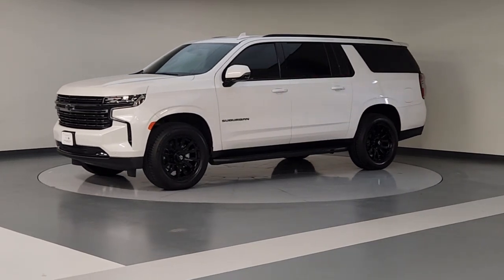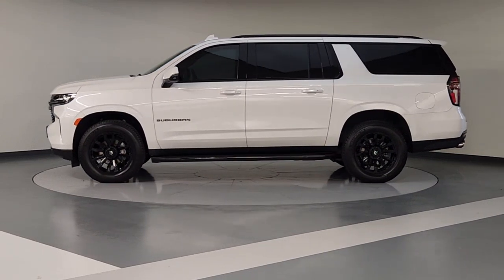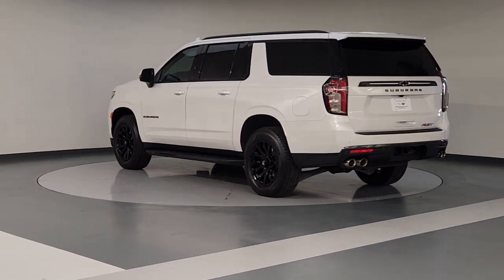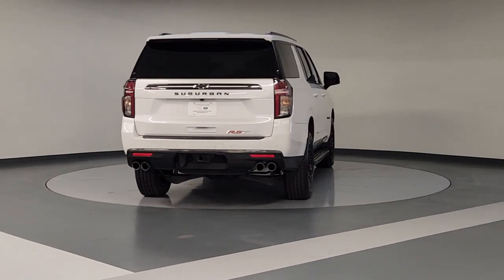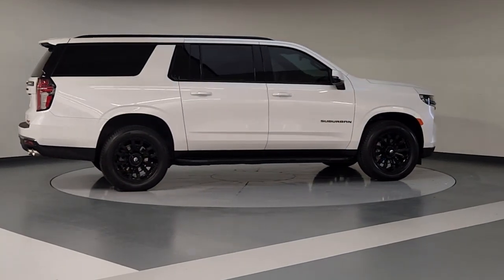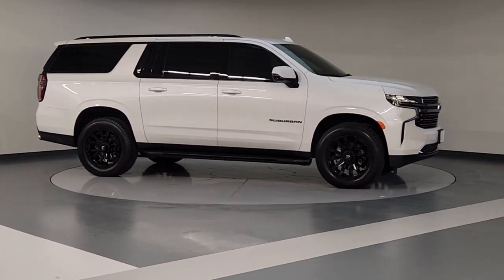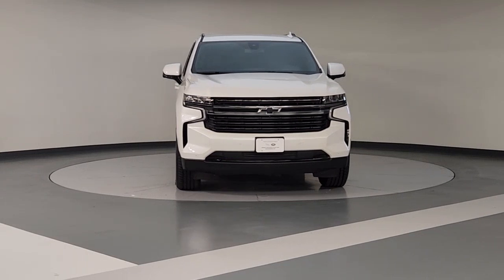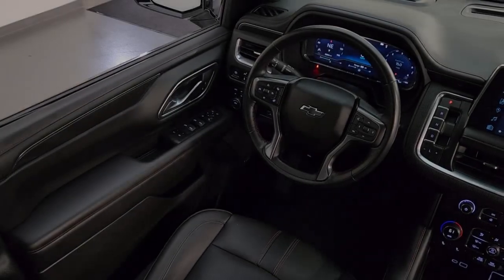2022 Chevrolet Suburban Friendswood, Pearland, Houston, Pasadena, League City P2211024A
Iridescent Pearl Tricoat Used 2022 Chevrolet Suburban RST available in 17970 Gulf Freeway, Friendswood, Texas at Land Rover Clear Lake. Servicing the Friendswood, Pearland, Houston, Pasadena, League City, TX area.

FACTORY CHEVROLET WARRANTY!! CLEAN CARFAX!! RST--EDITION FEATURING NAVIGATION SPORT PERFORMANCE PACKAGE LUXURY PACKAGE MAX TRAILERING PACKAGE 2ND ROW BUCKET SEATS 22-INCH BRIGHT-MACJINED BLACK WHEELS BOSE STEREO SYSTEM HANDS-FEE POWER LIFT GATE LANE KEEP ASSIST W/LANE DEPARTURE WARNING FOLLOWING DISTANCE INDICATOR FRONT AND REAR PARK ASSIST AND MUCH MORE!! Stop in and test drive this Chevrolet Suburban today! Clean CARFAX. Iridescent Pearl Tricoat 2022 Chevrolet Suburban RST RST 4WD 10-Speed Automatic with Overdrive EcoTec3 6.2L V8 10-Way Power Driver & Passenger Seat Adjusters 2nd Row Pwr Release 60/40 Split-Folding Bench Seat 2-Speed Active Electronic AutoTrac Transfer Case 3rd Row 60/40 Power-Folding Split-Bench 3rd row seats: split-bench 4-Wheel Disc Brakes 9 Speakers ABS brakes Advanced Trailering Package Air Conditioning Alloy wheels Apple CarPlay/Android Auto Auto High-beam Headlights Auto-Dimming Inside Rear-View Mirror Automatic Stop/Start Automatic temperature control Bose 9-Speaker Stereo Audio System Feature Brake assist Bright Front & Rear Door Sill Plates Bumpers: body-color Color-Keyed Carpeting Floor Covering Driver & Front Outboard Passenger Airbags Driver Alert Package Driver vanity mirror Dual Exhaust System Dual front side impact airbags Electronic Stability Control Enhanced Driver Information Center Extra Capacity Cooling System Floor Console Floor Console w/Storage Area Front & Rear Park Assist Front Bucket Seats Front dual zone A/C Fully automatic headlights Garage door transmitter Hands-Free Rear Power Programmable Liftgate HD Surround Vision Heated 2nd Row Outboard Seats Heated Driver & Front Passenger Seats Heated front seats Heated Steering Wheel Hitch Guidance w/Hitch View Illuminated entry Infotainment Display Integrated Trailer Brake Controller Lane Change Alert w/Side Blind Zone Alert Leather-Wrapped Steering Wheel LED Daytime Running Lamps License Plate Front Mounting Package Luxury Package Magnetic Ride Control Suspension Max Trailering Package Memory seat Memory Settings Memory Settings For Driver Navigation System Outside Heated Power-Adjustable Mirrors Outside temperature display Overhead airbag Panic alarm Passenger vanity mirror Perforated Leather Seating Surfaces Power door mirrors Power driver seat Power Liftgate Power passenger seat Power Release 2nd Row Bucket Seats Power Tilt & Telescopic Steering Column Preferred Equipment Group 1SP Premium audio system: Chevrolet Infotainment 3 Premium Premium Smooth Ride Suspension Radio: Chevrolet Infotainment 3 Premium System Rain sensing wipers Rear air conditioning Rear Cross Traffic Alert Rear Pedestrian Alert Rear seat center armrest Rear window wiper Remote keyless entry Remote Start Roof rack: rails only Security system SiriusXM Radio w/360L Smart Trailer Integration Indicator Speed control Spoiler Sport Performance Package Start/Stop System Disable Button Steering wheel mounted audio controls Tachometer Telescoping steering wheel Tilt steering wheel Universal Home Remote Variably intermittent wipers Wheel Locks (Set of 4) (LPO) Wheels: 22 x 9 Bright Machined Wireless Charging.brbrbrAt Jaguar Land Rover Clear Lake we pride ourselves in providing a transparent time-saving and customized car buying experience. Shop our new certified and pre-owned vehicles from the convenience of your home. Even get a trade-in value without stopping into the dealership. Conveniently located in Friendswood on the Gulf Fwy just minutes from Houston Clear Lake Pasadenaand other areas around Friendswood. While we make every effort to ensure the accuracy of vehicle information and pricing absolute accuracy cannot be guaranteed. Information subject to change; for current information on this particular vehicle please contact our staff.
Navigation System|Advanced Trailering Package|Driver Alert Package|License Plate Front Mounting Package|Luxury Package|Max Trailering Package|Preferred Equipment Group 1SP|Sport Performance Package|9 Speakers|AM/FM radio: SiriusXM with 360L|Bose 9-Speaker Stereo Audio System Feature|Premium audio system: Chevrolet Infotainment 3 Premium|Radio: Chevrolet Infotainment 3 Premium System|SiriusXM Radio w/360L|Air Conditioning|Automatic temperature control|Front dual zone A/C|Rear air conditi